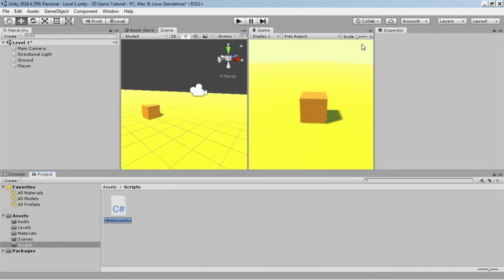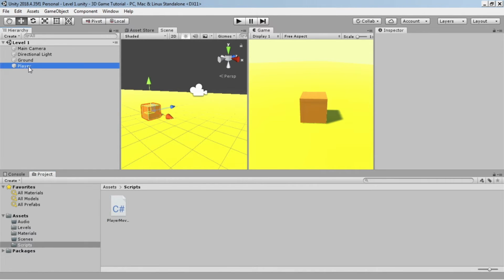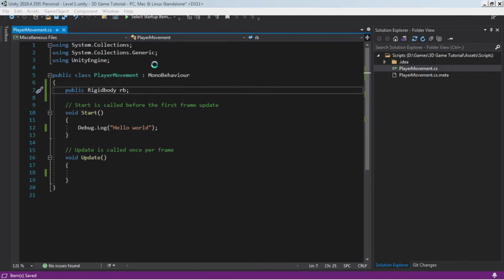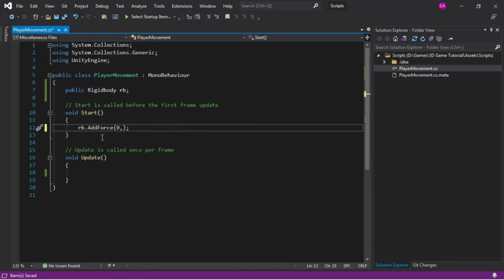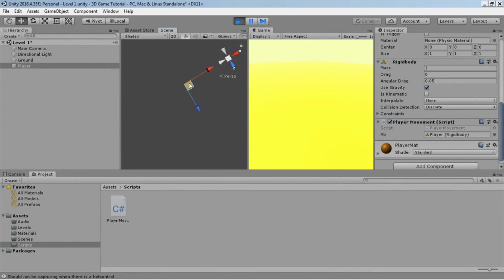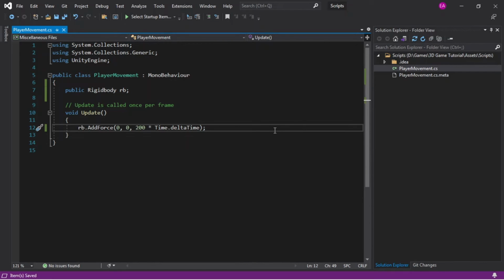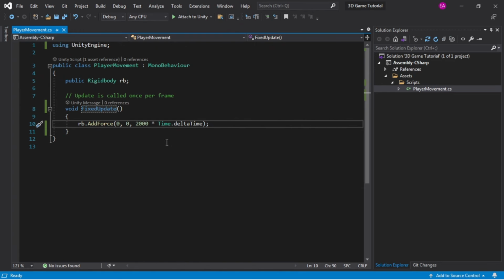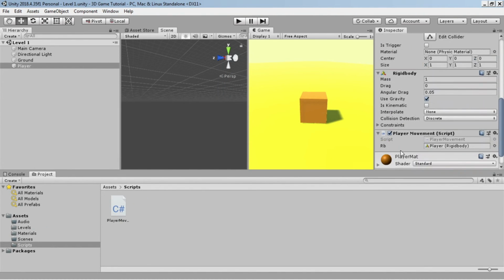How To Make A Game In UNITY Part - 2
In This Series You Will Learn How To Make A Simple Game In UNITY